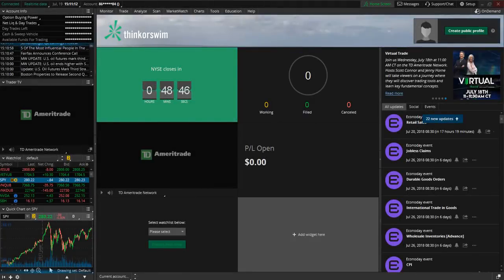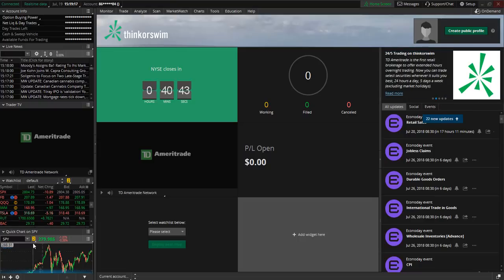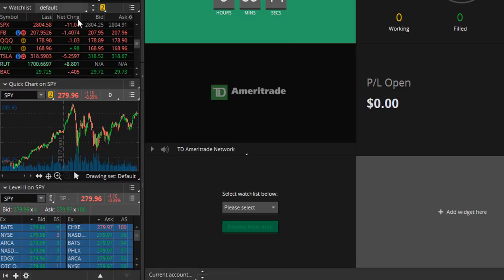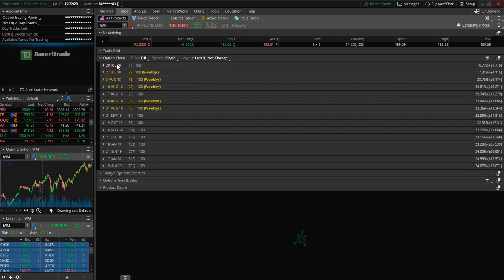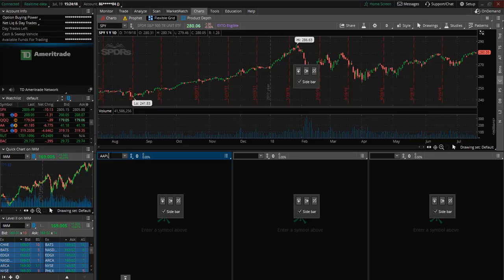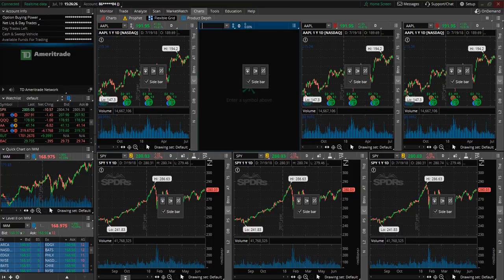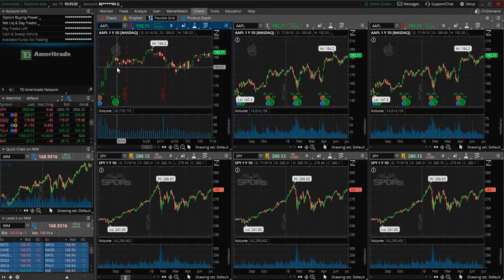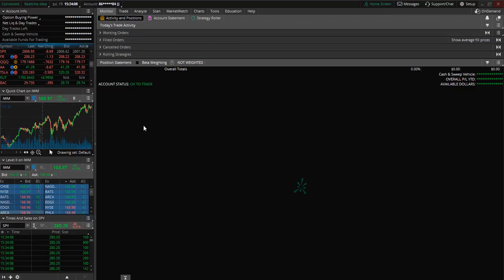ThinkorSwim Tutorial: Basics Overview for Beginners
How to Use TD Ameritrade ThinkorSwim: Basic Overview Tutorial for Beginners

In this tutorial, we are going to cover the basics of the ThinkOrSwim Platform to help you become familiar with the general layout of this platform. This tutorial is great for beginners.

//INTERESTED IN A FREE STOCK TO START YOUR INVESTMENT ACCOUNT? SIGN UP FOR A WEBULL ACCOUNT BELOW

// RECOMMENDED TRADING GEAR